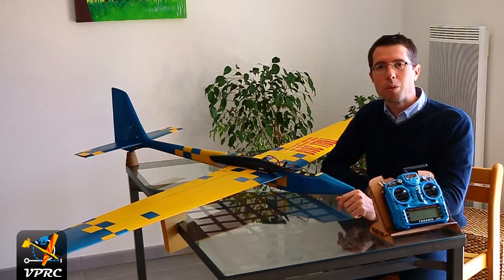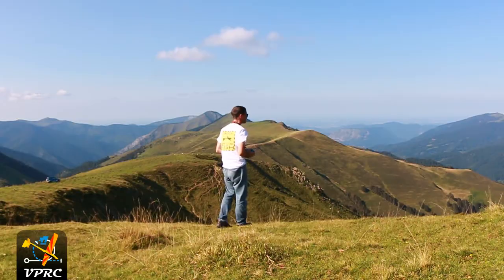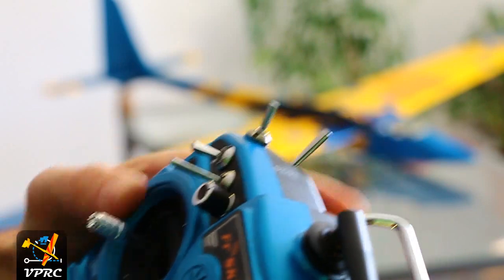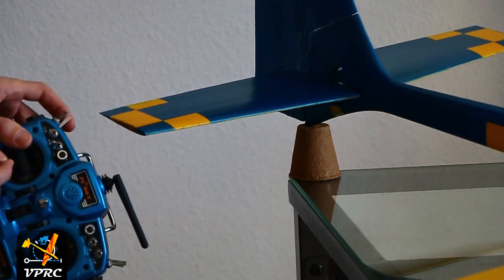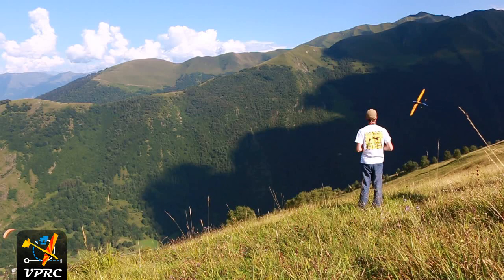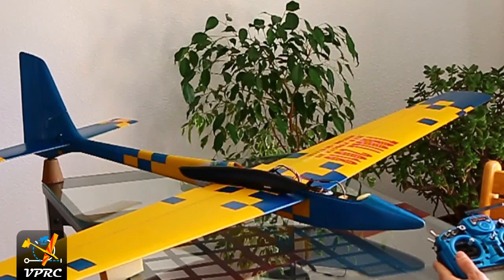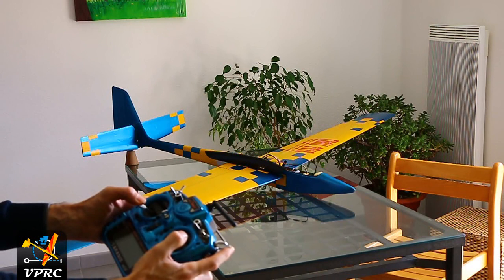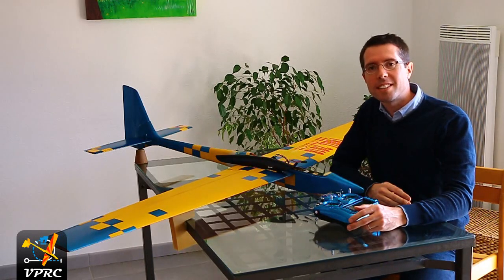Voltige Totale, Sticks, & Thumbs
Here I’m trying out another style of video.
The goal is to share a bit about programming a transmitter for Voltige Totale. These are my personal tips, not « the truth » but « a way to do » … I hope it will give ideas to others. 🙂